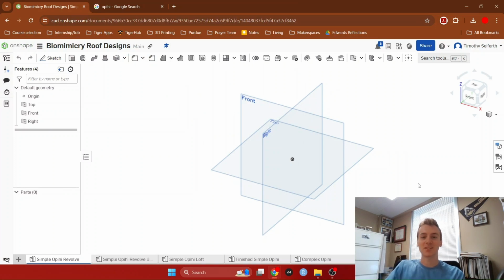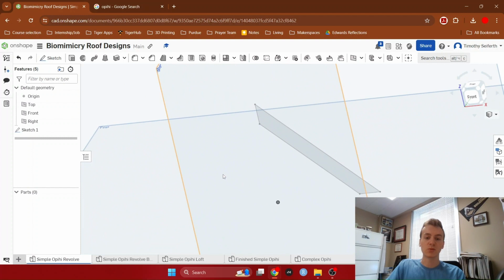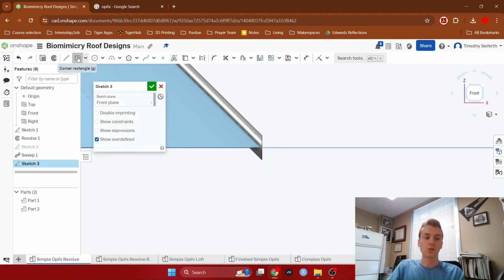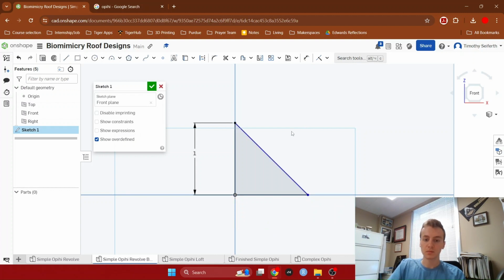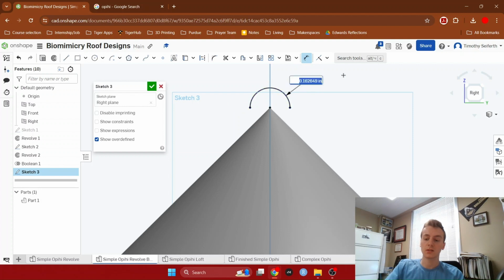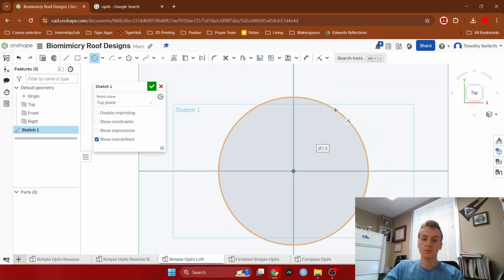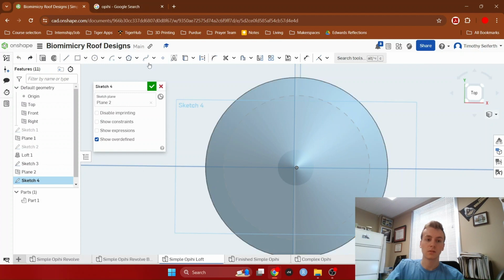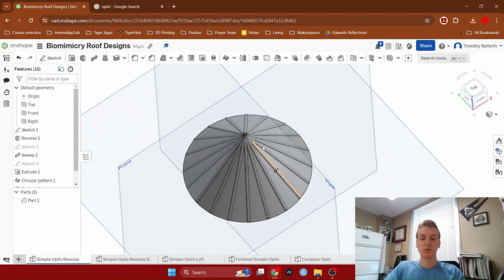Simple Opihi-Based Biomimicry 3D Roof Design Onshape Tutorial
Here is the first of a 2-part playlist of how to make a simple 3D model of an Opihi-based roof using Onshape. The full design is finished at 13:00, then at 34:14 it is demonstrated how to join and export the design. From 13:00 to 34:14 is optional, this section is showing two alternate processes for making our cone shape.

Chapters:
00:00 Intro
01:57 Base Cone Shape
05:40 Ridges
13:00 2nd Cone Process - Revolve and Boolean
24:31 3rd Cone Process - Loft
34:14 Joining and Exporting